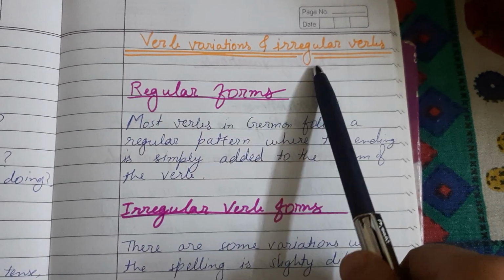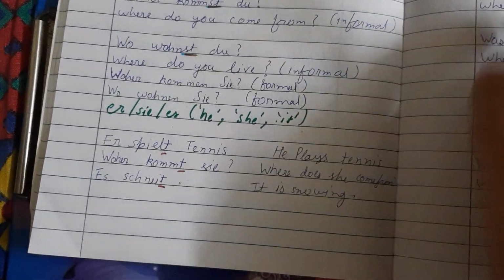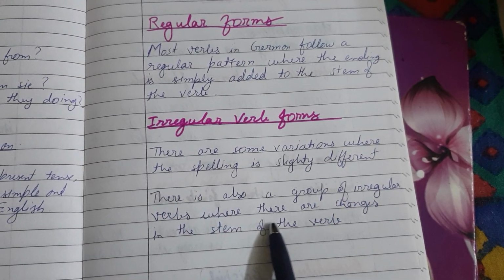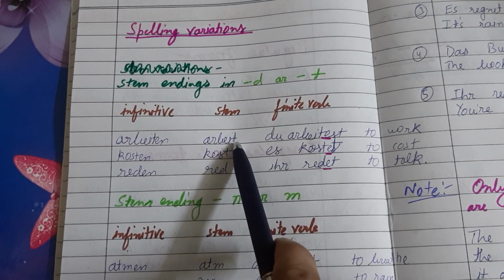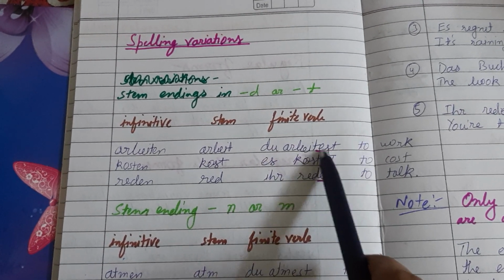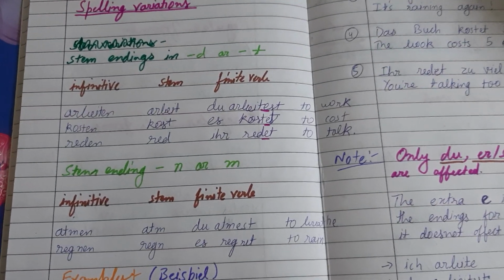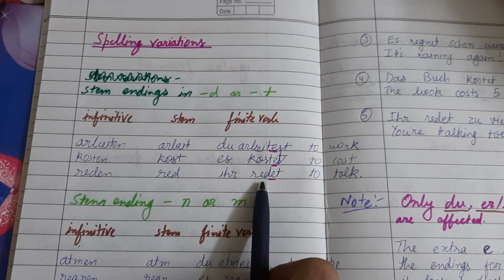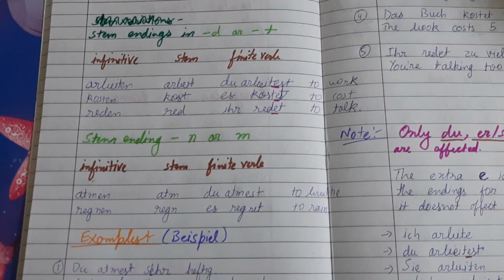German Language vlog 4 – Verbs in present tense part 3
In this video, you will learn German Language Irregular Verbs in the present tense.